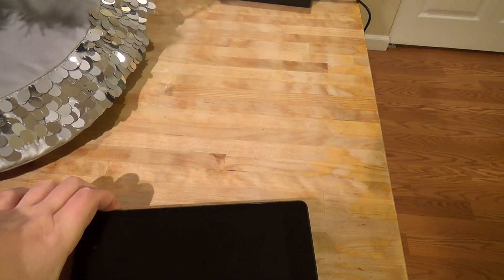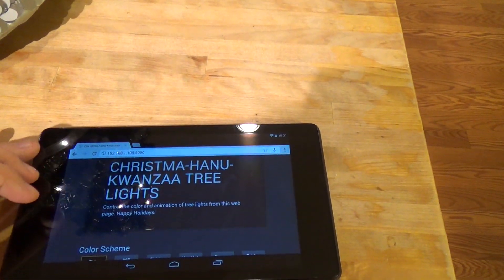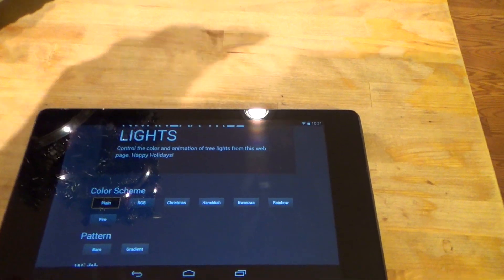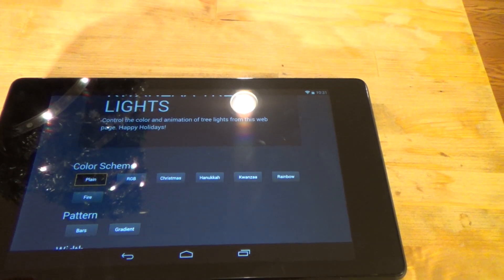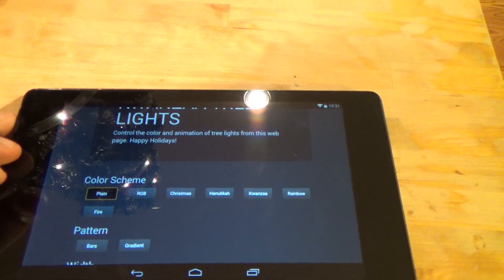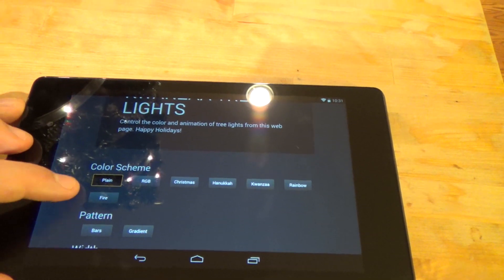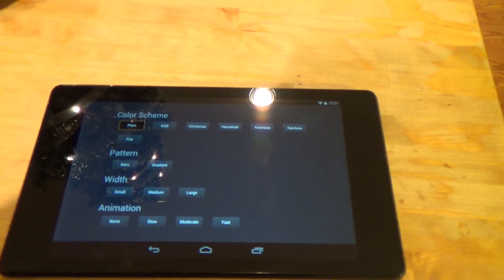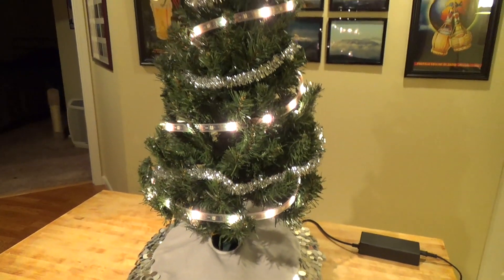Neo Pixel Christmahanukwanzaa Tree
Decorate a tree with Adafruit neo pixels and control them over a wifi network using an Arduino Yun or CC3000!